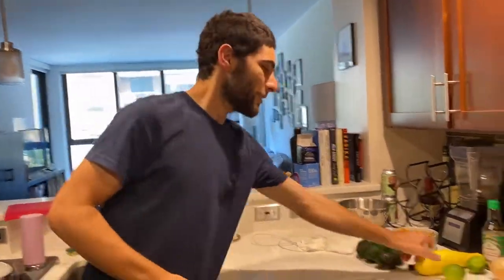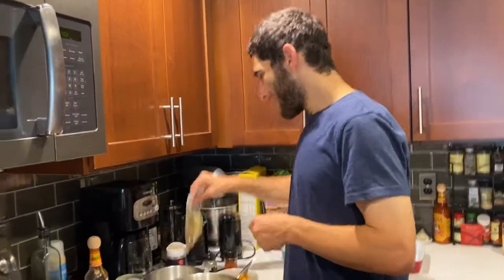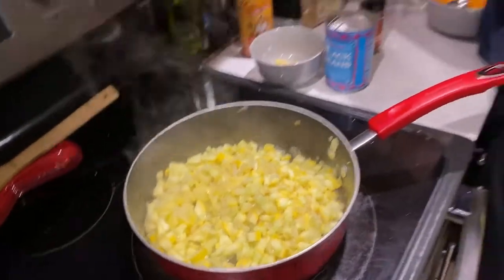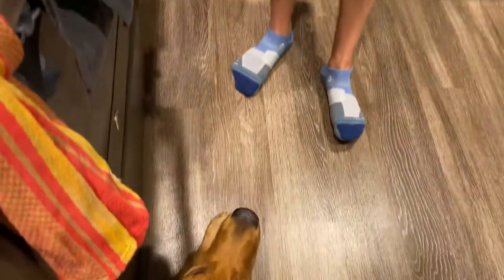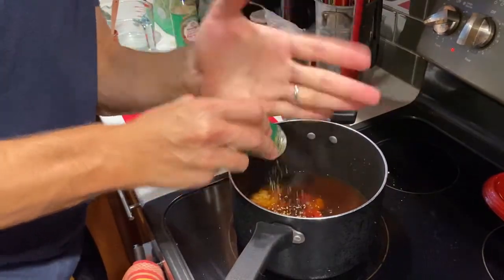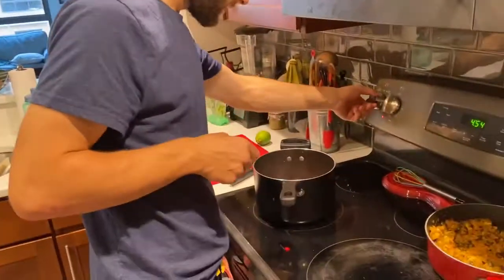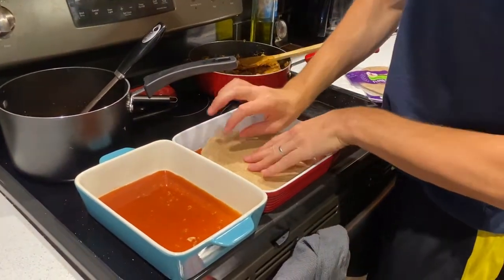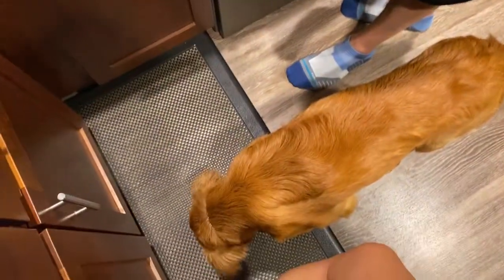Sweet Potato Black Bean Enchiladas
In this episode, we tackle a Mexican favorite: enchiladas! It wouldn't be a proper meal without a healthy dose of vegetables, so we hope you enjoy our healthier version. Gus is big sweet potato fan and has some fun snacking as we go!